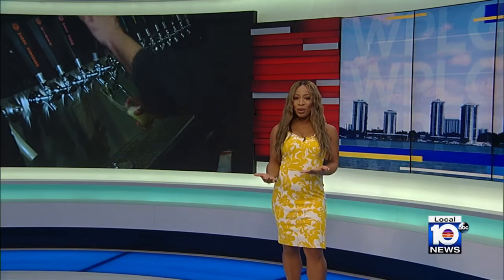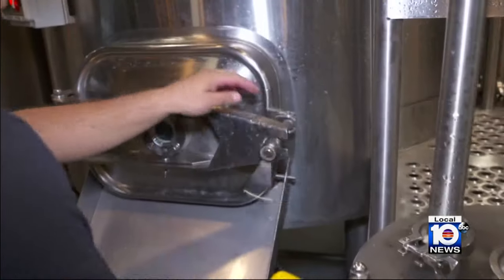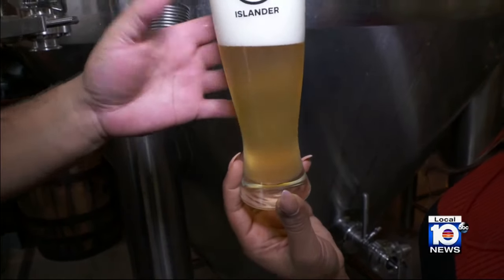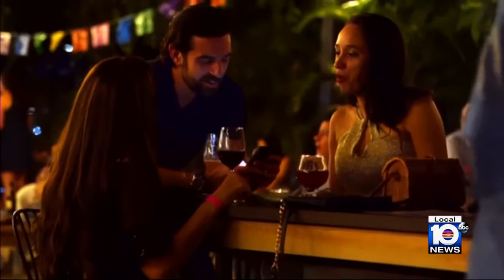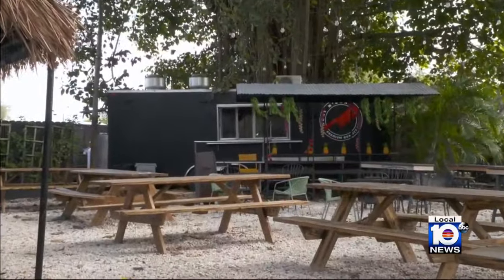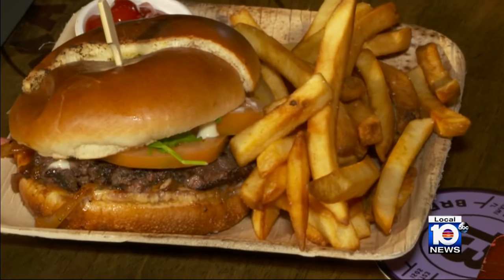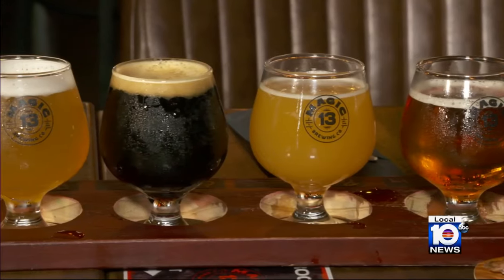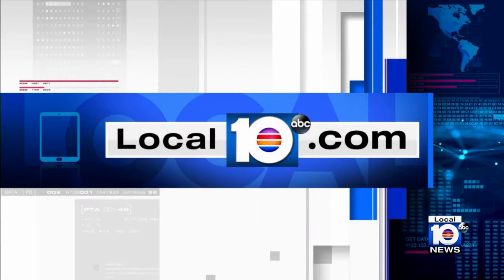Miami brewery serves up some magic in Little Haiti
A local brewery is pouring magic into Miami’s Little Haiti community. They’re only a year old and serving up live entertainment and beer-infused spirits.